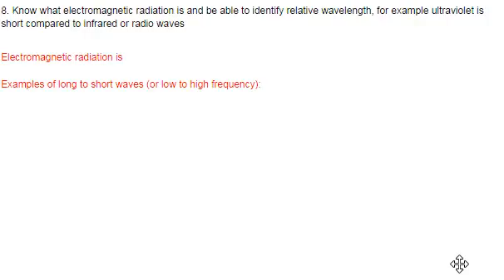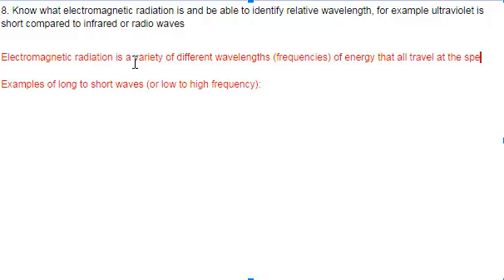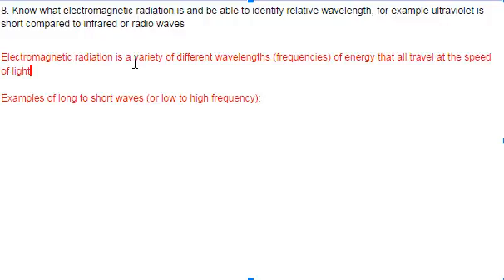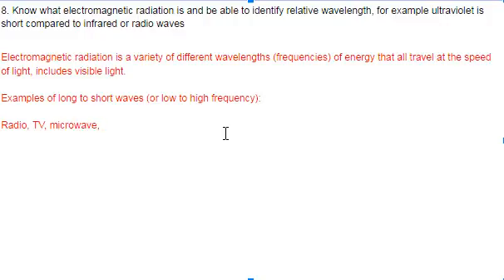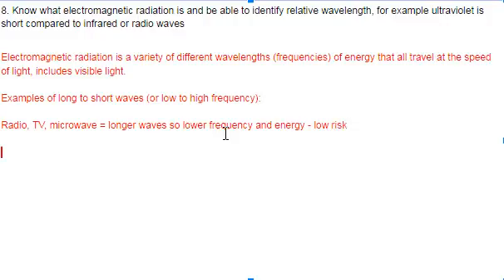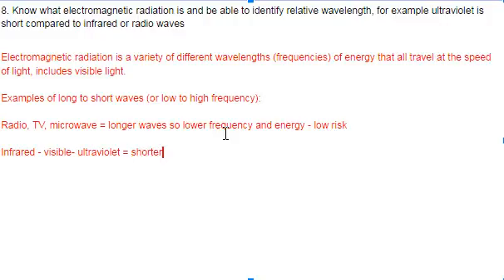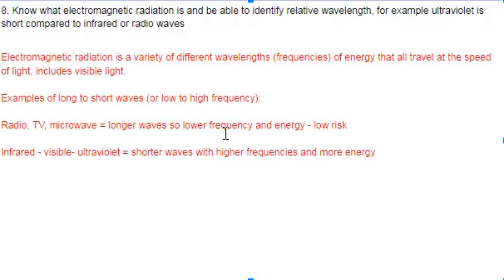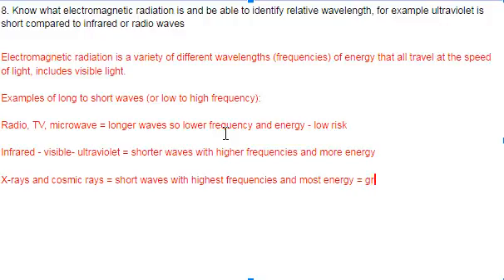Topic 2 Objective 8